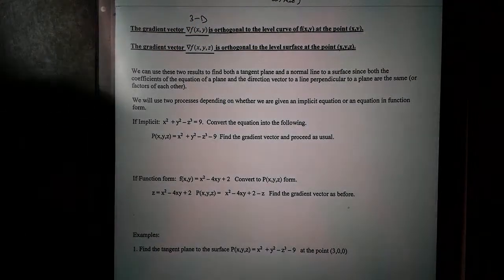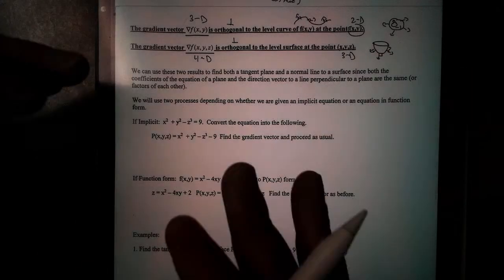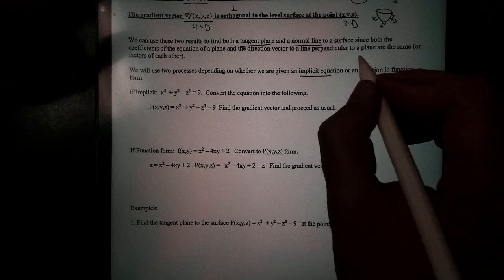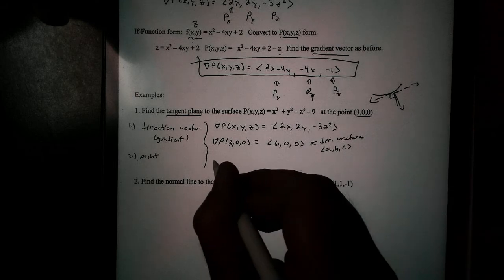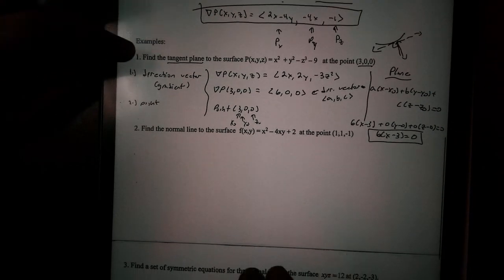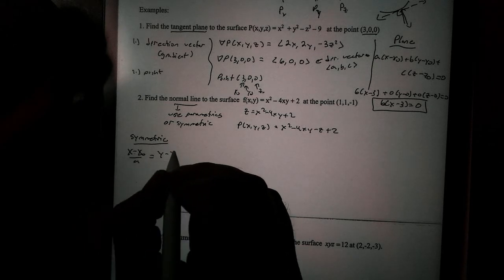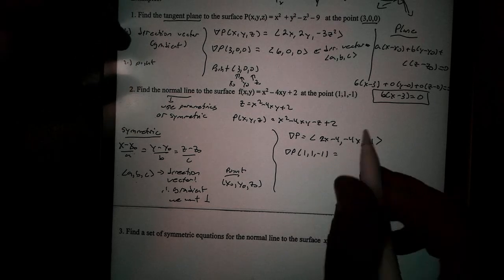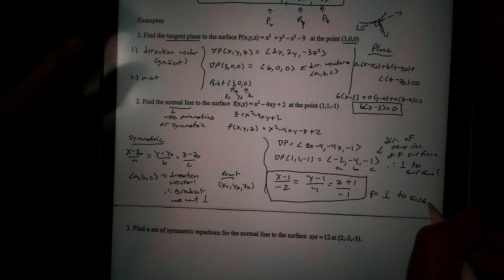Normal Vectors to Surfaces Part 2